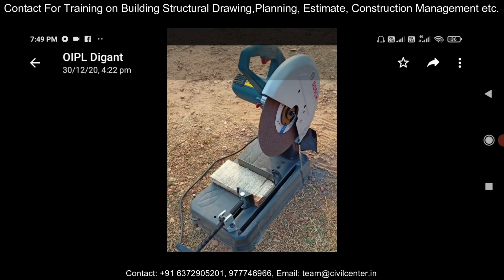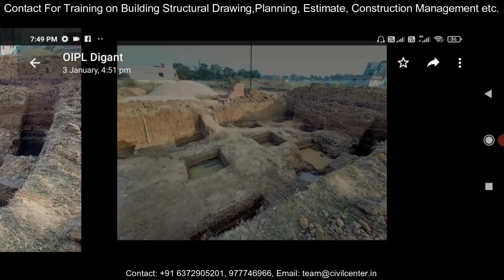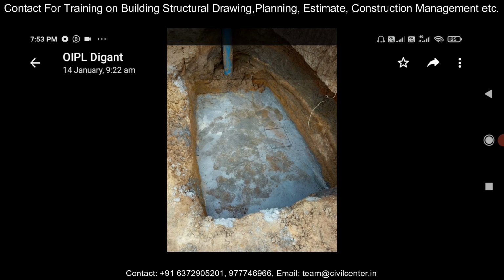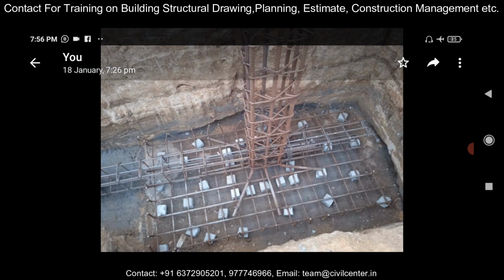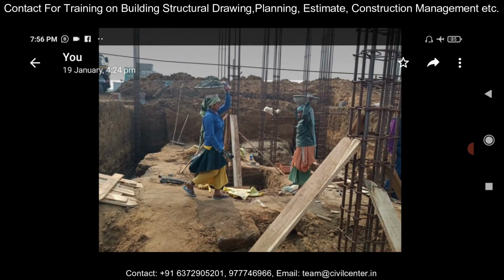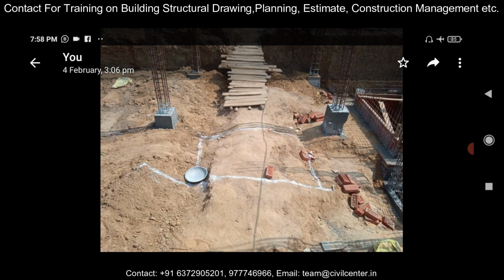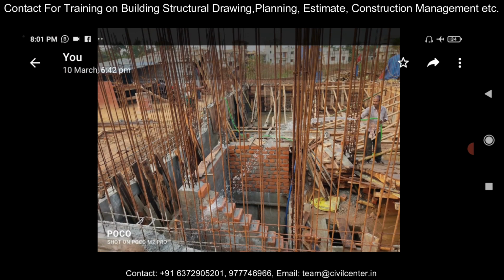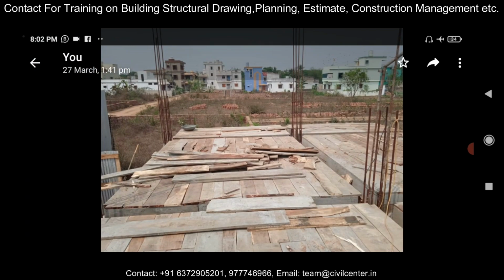Step By Step Indian House Construction Procedure|| Time Lapse, 4 Months Work in 20 Mins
Construction Sites are the Places where a Civil Engineer Executes the works which are designed by Architects and Structural Engineers. In Civil Site series members of team Civil Center share their experiences regarding the various concepts and troubleshooting tricks which are useful for every Site Engineer.

In this video, we have discussed the entire process of Building Core-house Construction of Basement and Ground Floor of a Residential Building in just 20 Mins.